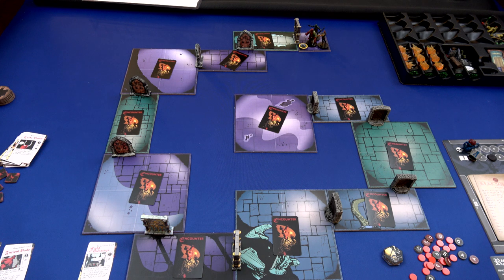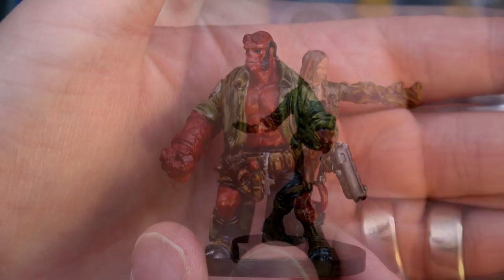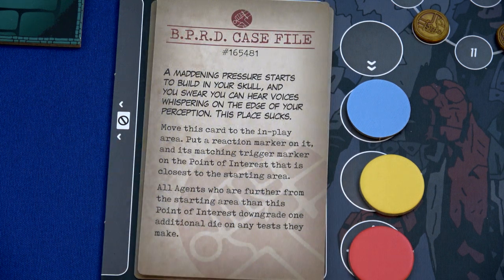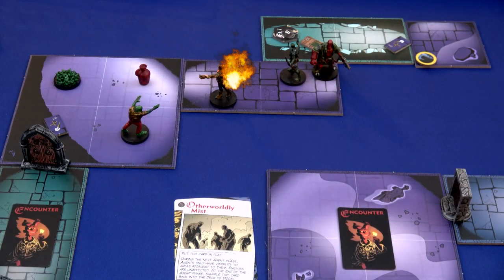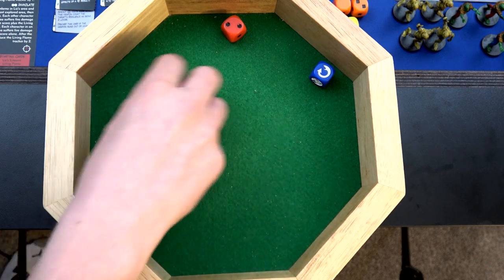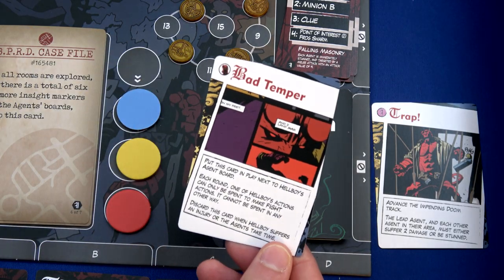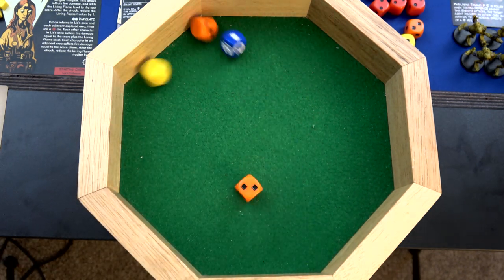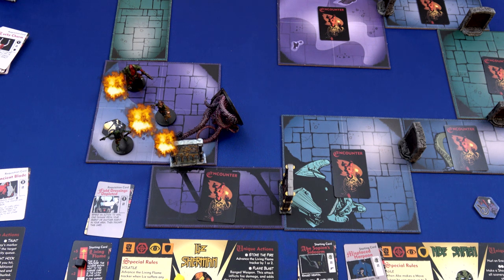Hellboy: The Board Game | Downward Spiral | Playthrough | With Colin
I made a couple errors during the Final Confrontation, (Forgot to place a Destruction token, and should have done an enemy phase!) but still had a BLAST!  Hope you enjoy it and let me know which Case you want to see next.  Also THANK YOU to all the Patrons!

0:00 - Introduction
1:32 - Characters
4:06 - intro
6:46 - Round 1
14:09 - Round 2
17:52 - Round 3
22:31 - Round 4
30:52 - Round 5
33:59 - Final Confrontation
37:09 -  2 things! First pretty sure we should have an enemy phase, and I forgot to place the destruction token!